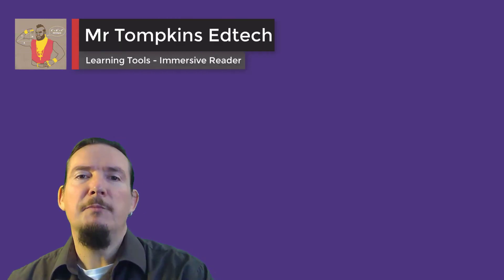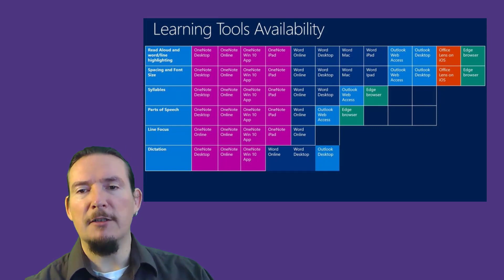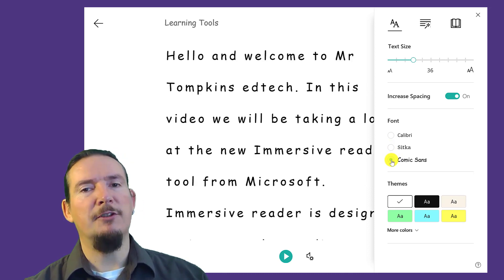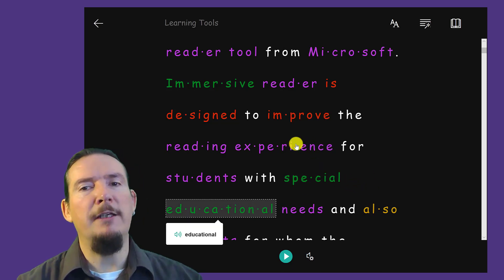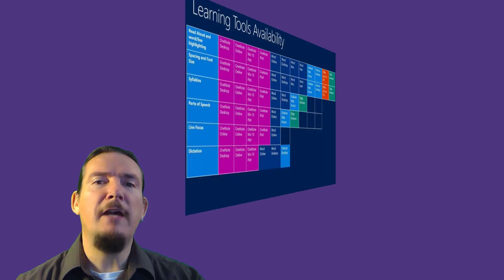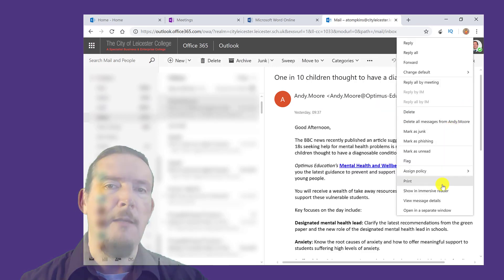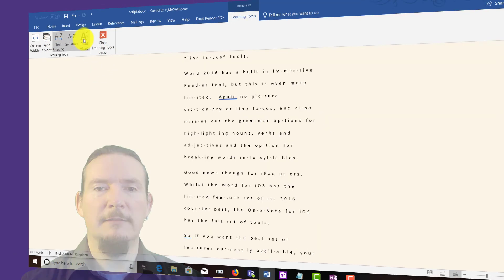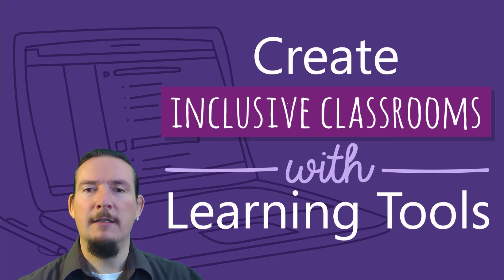Immersive Reader - Great free reading tool for Dyslexic / SEND / EAL Students in Office 365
Immersive Reader is part of the Learning Tools included in Microsoft Office 365 and Office 2016 applications. How to find Immersive reader in popular apps like OneNote Online, 2016 and iOS iPad, and  Word Online.

How to teach /strategy to help improve the reading experience for dyslexic students, students with special educational needs (SEND), and students for whom the language of instruction might not be their first language (EAL).

We’ll be taking a look at which Microsoft products currently support this feature and how to access them in each of these applications.

Features include Picture Dictionary, Line Focus, Read Aloud, line spacing, parts of speech, syllables seperation.

We'll take a look at OneNote for Windows 10, OneNote Online, Word Online, Outlook Online, OneNote 2016, Word 2016, Word for iOS and OneNote for iOS.

How to teach dyslexic students, dyslexia learning strategies, dyslexia reading strategies for parents, reading tool for dyslexic students.

PowerPoint Deck - Increasing Accessivbility and Fostering Inclusive classrooms with tools from Microsoft Edu (Mike Tholfson)

Other related videos from MrTompkinsEdtech

My current setup for creating videos:

UK Residents:
Surface Pro 4
Blue Snowball Mic
Pop-up Green Screen
Camtasia Studio 9

US Residents:
Surface Pro 4
Blue Snowball Mic
Pop-up Green Screen
Camtasia Studio 9

Canada Residents:
Surface Pro 4
Blue Snowball Mic
Pop-up Green Screen
Camtasia Sudio 9 -

Mr Tompkins is a qualified teacher with 20+ years classroom experience.  BSc (Hons) Mathematics, Post Graduate Certificate in Education, certified Apple Teacher and Microsoft in Education (MIE) Trainer.  MrTompkinsEdTech is a participant in the Amazon Services LLC Associates Program, an affiliate advertising program designed to provide a means for sites to earn advertising fees by advertising and linking to Amazon.com.